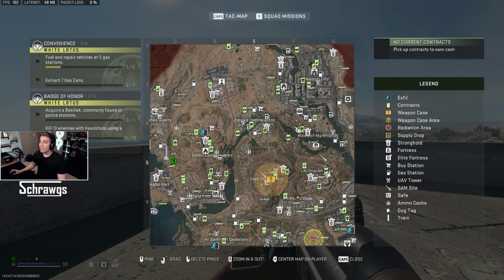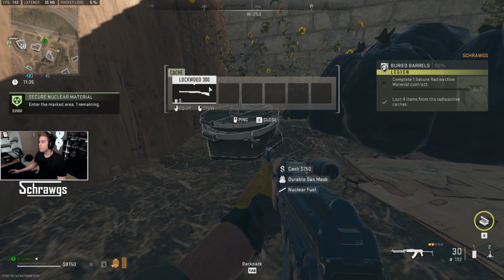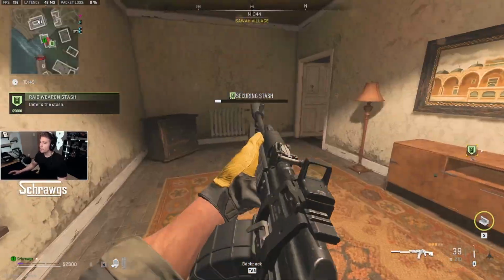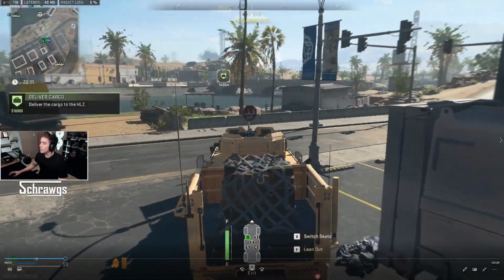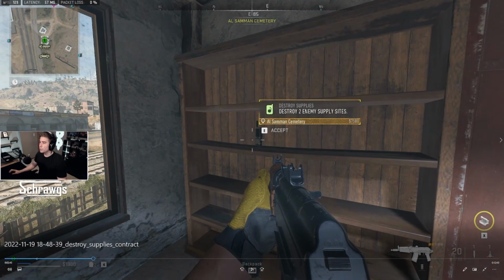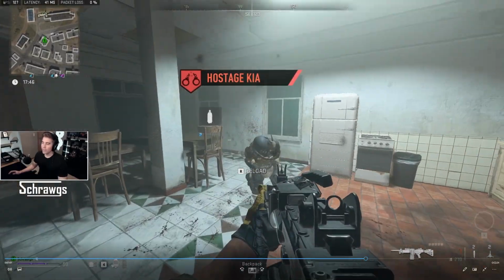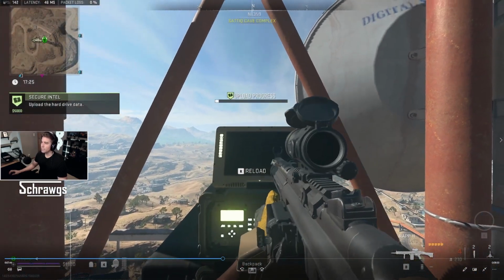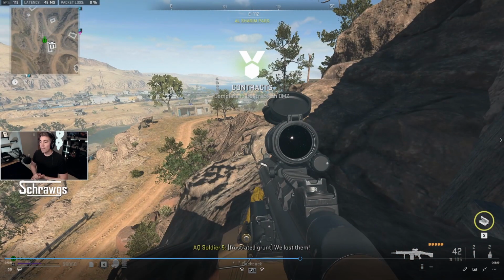All DMZ Contracts Explained - Call of Duty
In this video I cover the 9 main contracts that are currently available in DMZ.  Completing these are a great way to get some fast money, new weapons, as well as valuable items like armor vests and backpacks.

For each one I demonstrate how it's done, show gameplay of it being completed, as well as talk about the rewards you receive.

00:00 DMZ Contracts Intro
0:47 Secure Nuclear Material
3:01 Raid Weapon Stash
4:31 Eliminate HVT
5:21 Deliver Cargo
6:48 Ship Cargo
8:11 Destroy Supplies
9:43 Rescue Hostage
11:25 Secure Intel
13:21 Hunt Squad